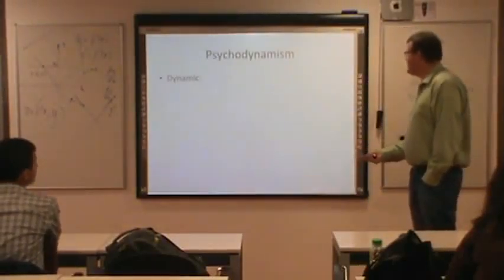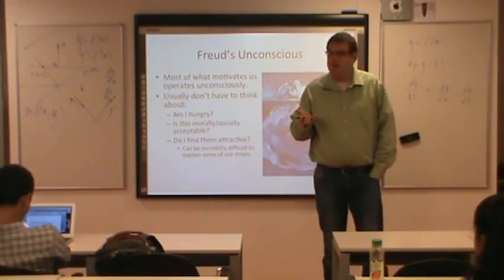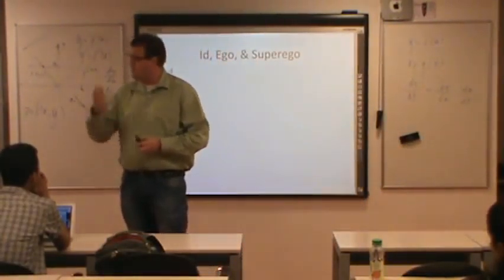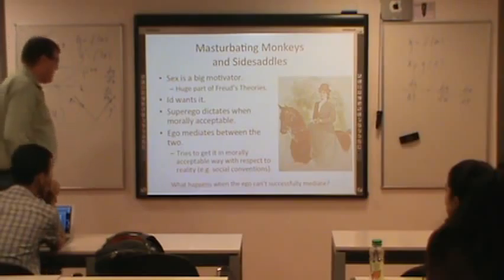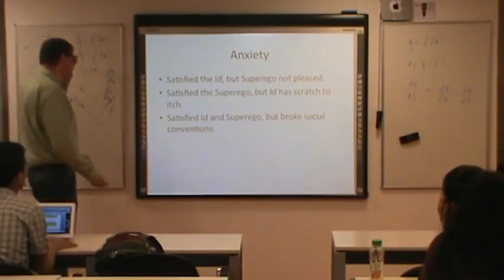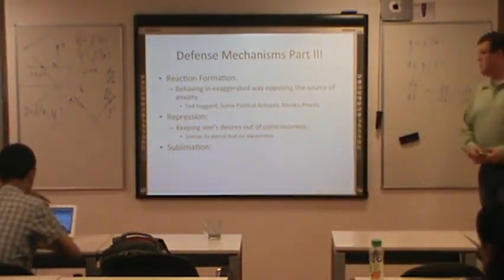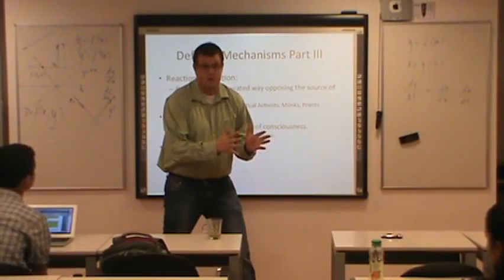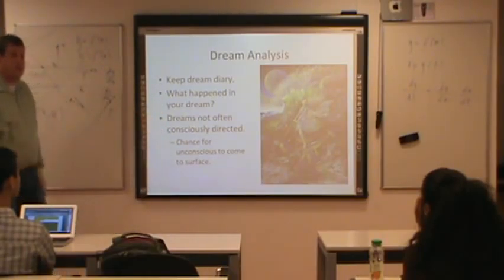Intro to Psych: (34) Freud's Unconscious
In this class we talk about some of Freud's ideas about unconscious processes. We cover the id, ego, super ego and defense mechanisms.